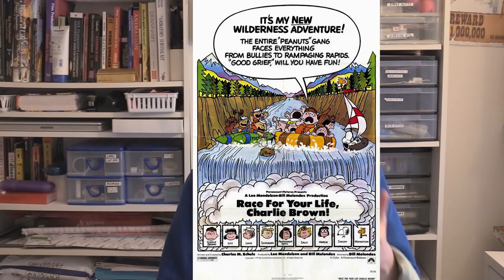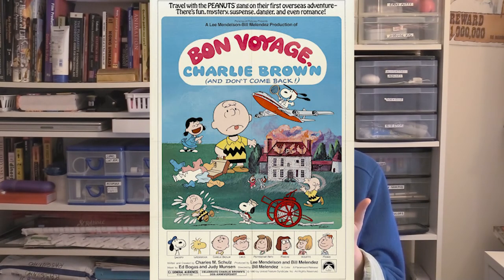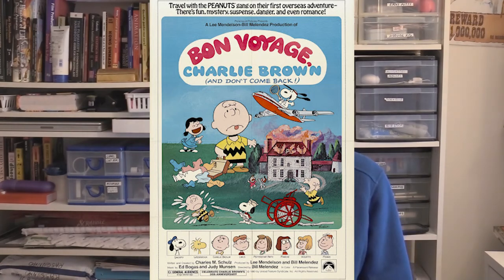FOR AULD LANG SYNE - Trailer Reaction Video.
Here is the trailer reaction video to FOR AULD LANG SYNE.  This is the first Peanuts special that doesn't have the names "Charlie Brown" and "Snoopy" in the title.  Unless its full title is SNOOPY PRESENTS FOR AULD LANG SYNE.  First I hear that Christmas gets hyped after Halloween and during November, but now New Year's Eve, is getting hyped in December?  Oh well.  That aside, this is sweet and decent and is worth watching.